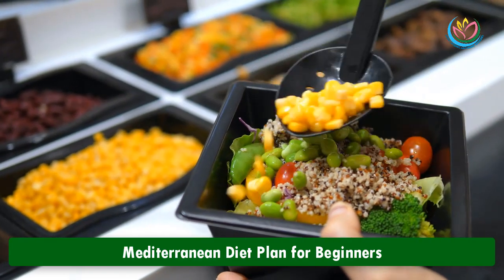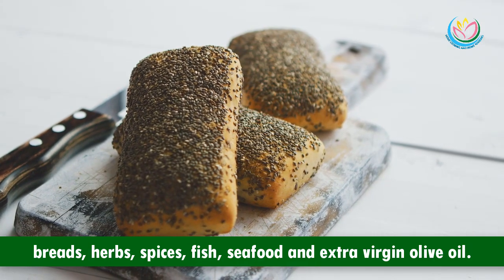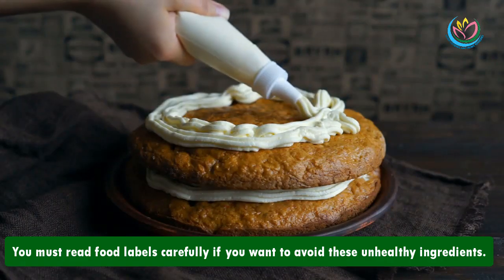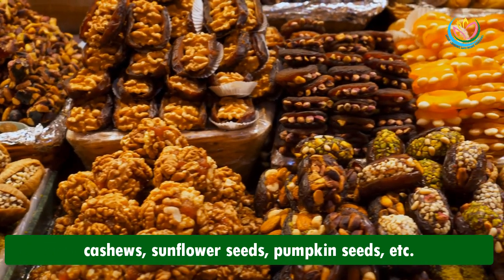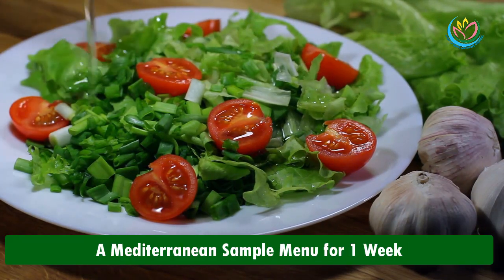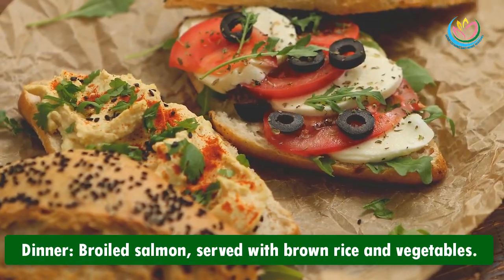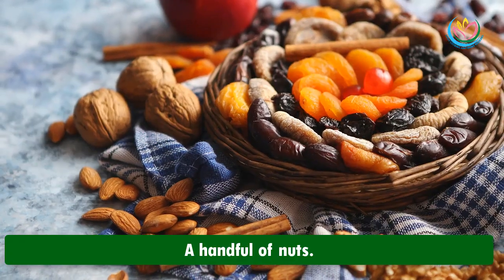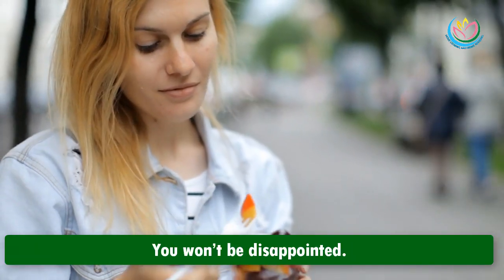Mediterranean diet: A guide and 7-day meal plan (Mediterranean Diet Plan for Beginners)